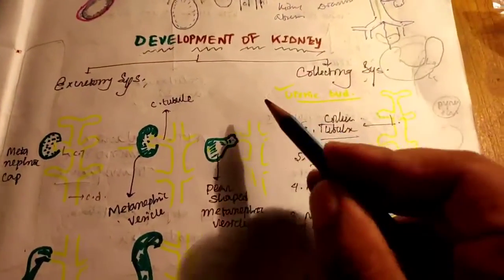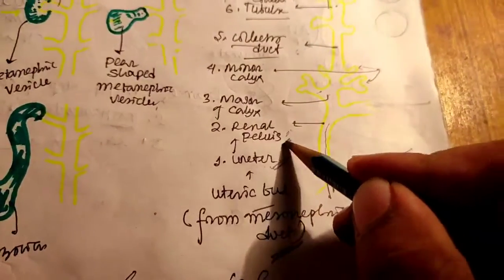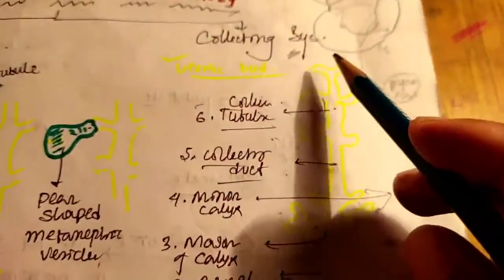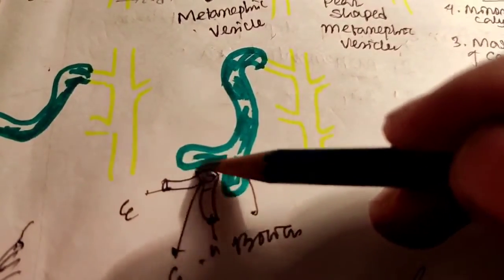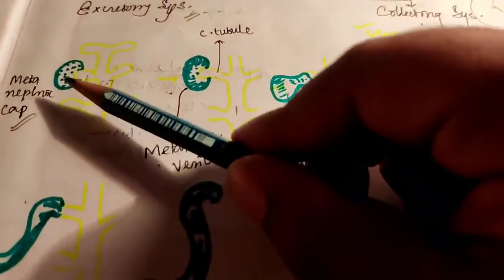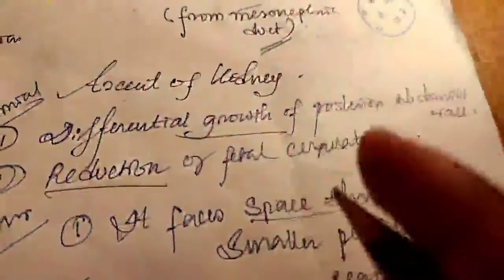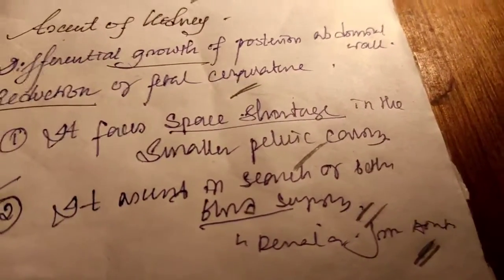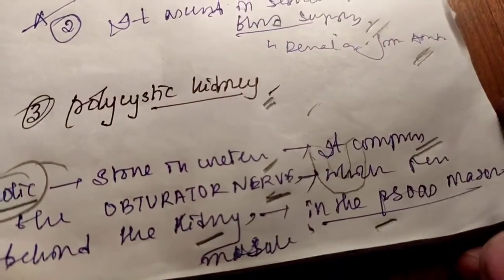KIDEY ANATOMAY ( DEVELOPMENT OF METANEPHRIC KIDNEY) 👍👍👍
Hello My dear friends 💗 , myself Ramesh bera Ist year MBBS student from Medical college and Hospital, Midnapore  which is Government medical College...in the state of West Bengal...
Myself I scored 588/720 marks in NEET exam and my Biology score was 332/360
I also worked as Professional Online Biology teacher for NEET exam .
In this Video I will summarized of NCERT biology book, most important topics for NEET which you must know before NEET exam .
I will be very thankful to all if you see the full videos till end.
And if you can, can donate me my Google pay or Phone pay no is -
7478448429 even very small amount very big thing for me 🙏
# NEET revision video's
# NEET revision in very small amount of times
# NEET revision in Bengali
# NEET strategy in Bengali
# NEET questions
# NEET MOST IMPORTANT TOPICS
Thanks 😊 to all for supporting me 🙏💖